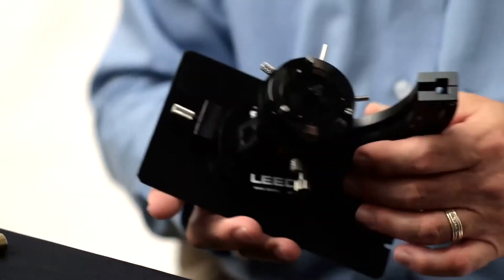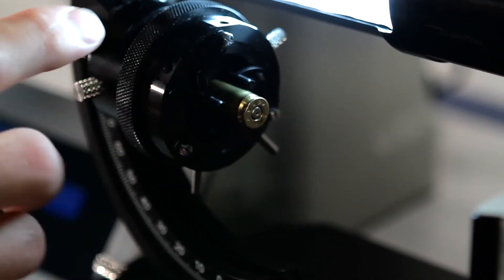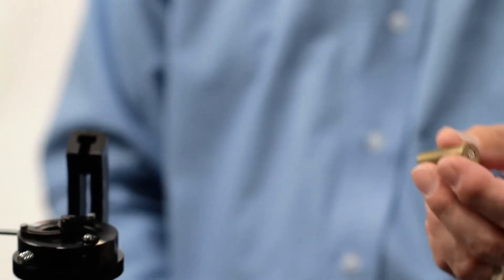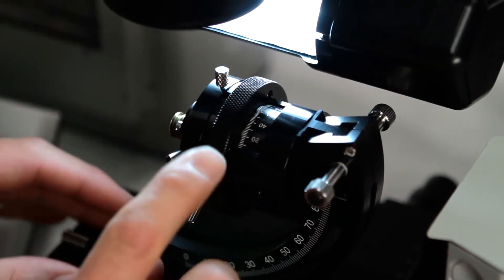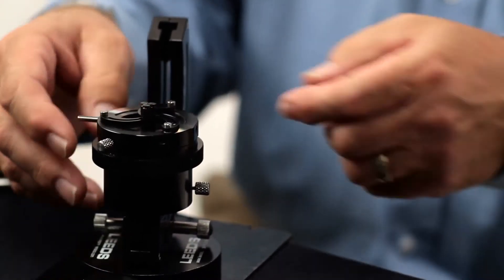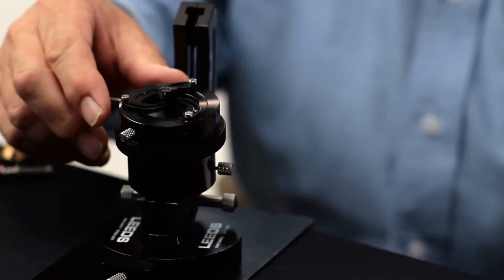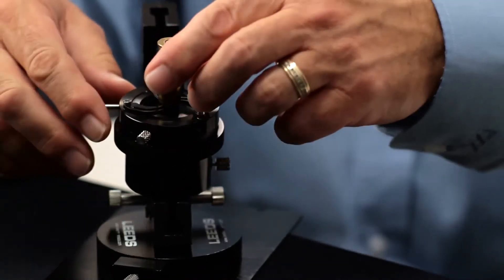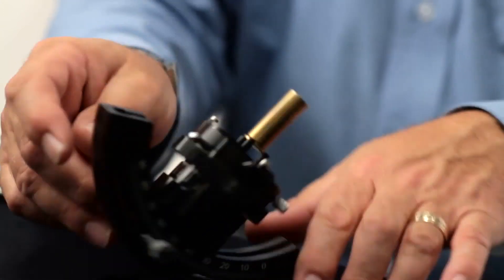Leeds Universal Holder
Learn about the unique features of the Leeds Universal Holder.  A remarkable holder, part of the Leeds LCF and LCF3 Firearms & Tool Marks Comparison Microscope, is used to assist firearms examiners when viewing various sized cartridge casings and shotgun shells.  The Universal Holder can hold items as small as .030" wire and as large as a 12-gauge shotgun shell.

0:00 Intro
0:12 The Universal Holder design intentional:  easy interface for the examiner
0:27 No need for several brushes or attachments
0:45 Unique 3-jaw holder
0:50 Hold Sample by Outside Diameter
0:55 Hold Sample by Inside Diameter
1:09 Hold by Dovetail and look for Extractor Mark